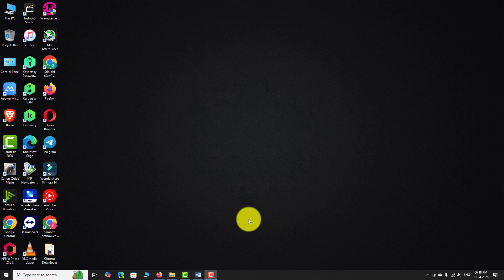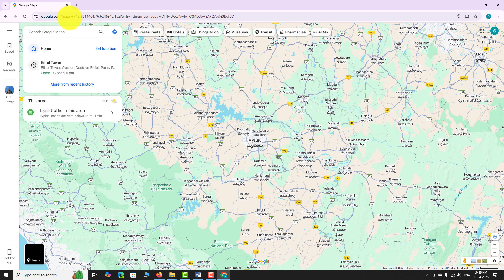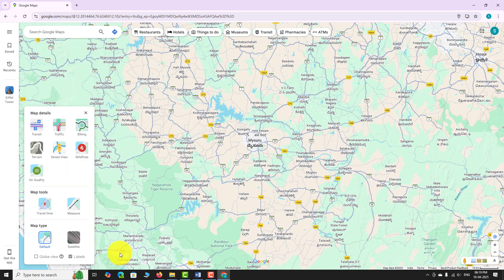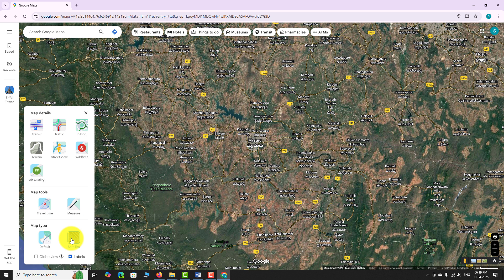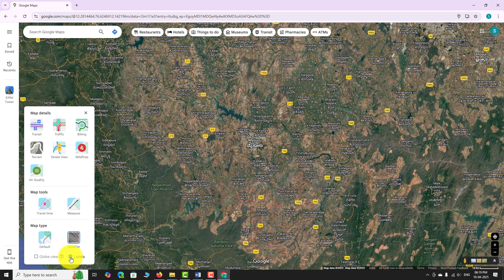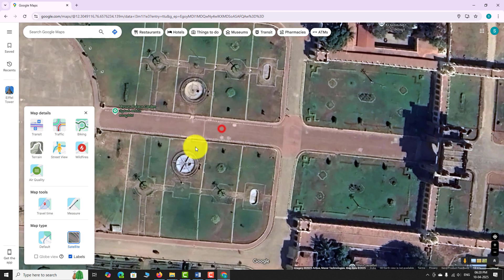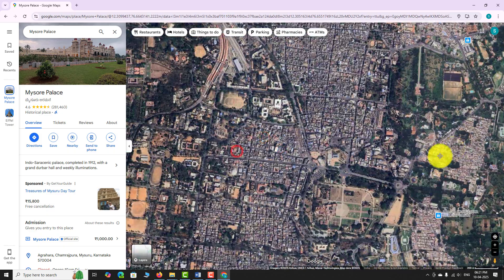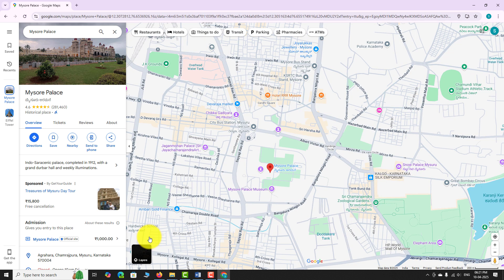How to Switch to Satellite View on the Google Maps Website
0:00 Subscribe to Our Youtube Channel and Press the Bell Icon for Latest Updates
0:05 How to Switch to Satellite View on the Google Maps Website
0:09 Open Your Favorite Web Browser.
0:13 Go to
0:18 Wait for the map to load completely.
0:22 Hover Your Mouse on “Layers” Button Located at the Bottom Left Corner of the Screen.
0:28 Click on the “More” Option.
0:33 A small pop-up menu will appear showing different map types and details.
0:38 Under the “Map Type” Section, Click on “Satellite” Option.
0:44 The map will instantly switch from the default Map View to a real-life satellite imagery view.
0:50 Just below the Satellite option, you'll see a toggle for “Labels”.
0:56 You can turn it ON or OFF depending on whether you want place names and streets to show up on the satellite image.
1:05 You can now zoom in, zoom out, and pan while in Satellite View.
1:20 Satellite View is Great for viewing terrain, buildings and natural features.
1:37 To Switch Back to Default Map View, Click the Layers button again and Select “Default” Option Under “Map Type” Section.
1:46 This is How You Can Switch to Satellite View on the Google Maps Website.
1:51 Thank You for Watching.

Translations